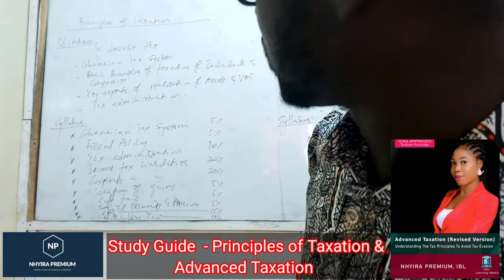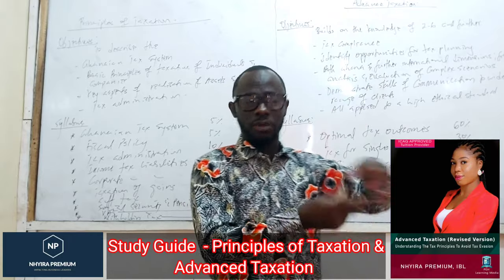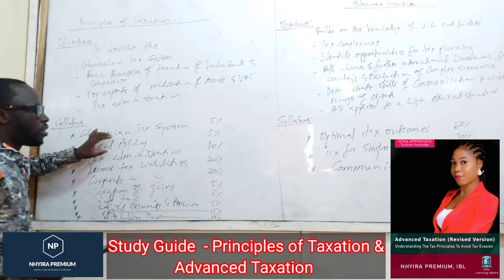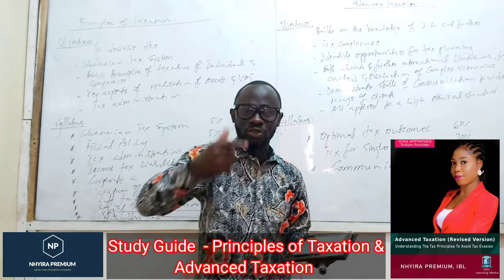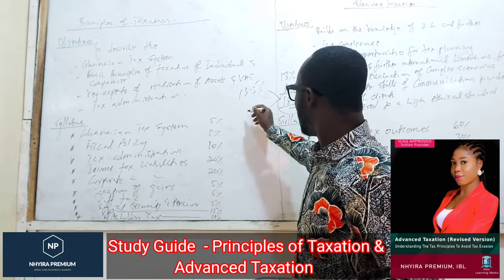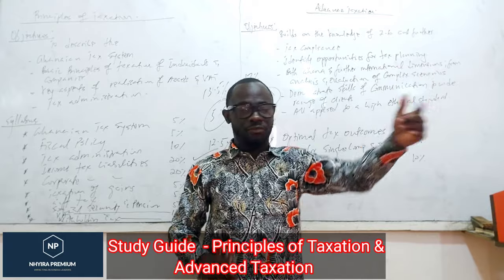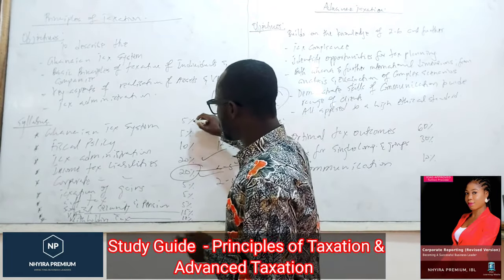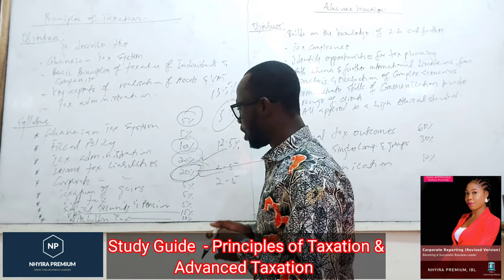Study Guide:How To Pass Principles /Advanced Taxation | ICAG | CIMA | CFA | ACCA | - Nhyira Premium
In this video, Nhyira Premium explains the syllabus details for Principles of Taxation and Advanced Taxation for the ICAG professional qualification examination.

You will also learn the key areas to focus on as well as how to study to increase your chances of ultimately passing the exam.

My Channel